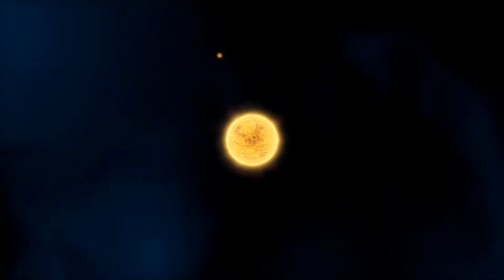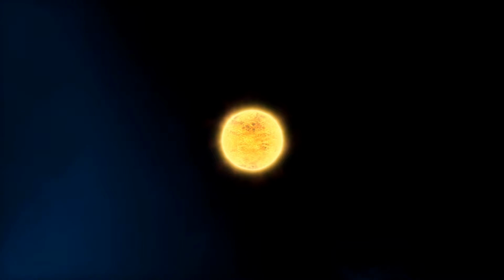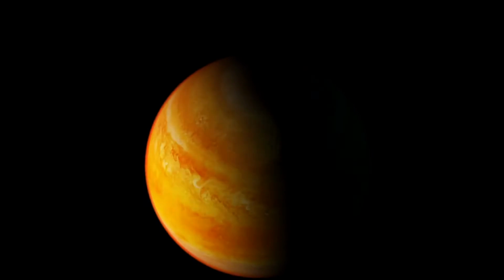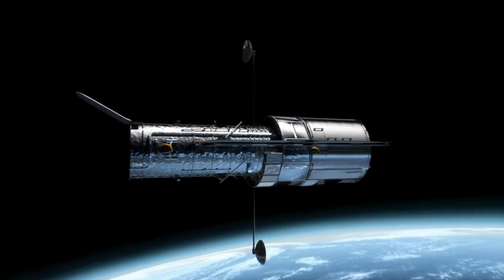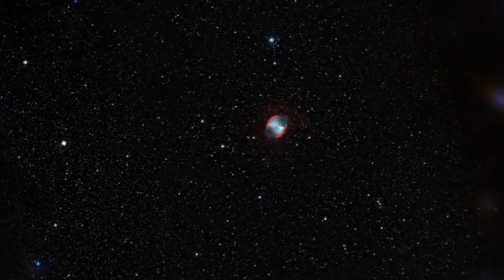Hubblecast 12 Murk on a monster planet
About HubbleCast

The Hubble Space Telescope is a collaboration between ESA and NASA. It's a long-term, space-based observatory. The observations are carried out in visible, infrared and ultraviolet light. In many ways Hubble has revolutionised modern astronomy, by not only being an efficient tool for making new discoveries, but also by driving astronomical research in general.

The mission
The Universe is gloriously transparent to visible light over journeys lasting billions of years. However, in the last few microseconds before light arrives at telescope mirrors on Earth it must travel through our turbulent atmosphere and the fine cosmic details become blurred. It is this same atmospheric turbulence that makes the stars appear to twinkle on a dark night.

Putting a telescope in space is one way of evading this problem. As well as collecting visible light from its orbit high above the atmosphere, the Hubble Space Telescope also observes the infrared and ultraviolet wavelengths that are completely filtered out by the atmosphere.

The Hubble Space Telescope, a joint ESA and NASA project, has made some of the most dramatic discoveries in the history of astronomy. From its vantage point 600 km above the Earth, Hubble can detect light with 'eyes' 5 times sharper than the best ground-based telescopes and looks deep into space where some of the most profound mysteries are still buried in the mists of time.